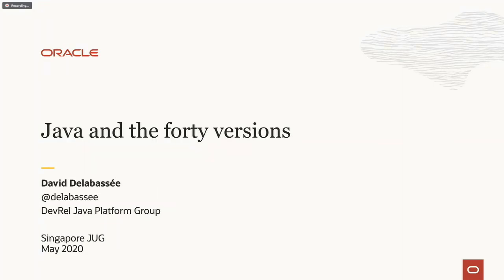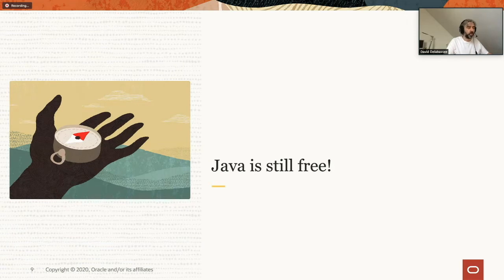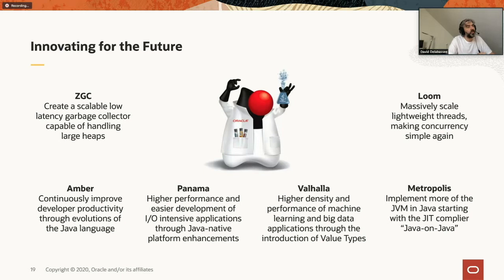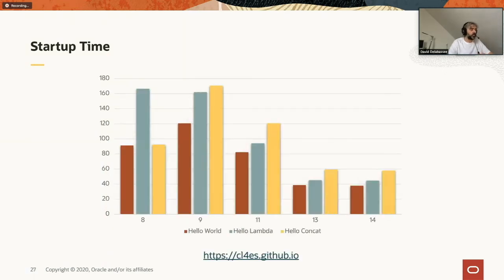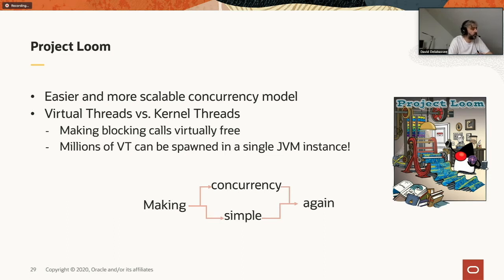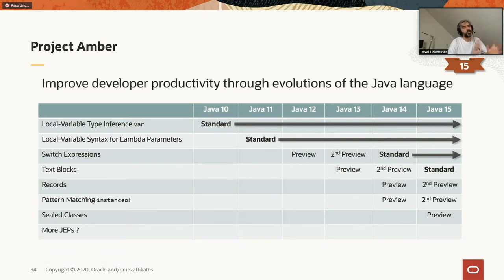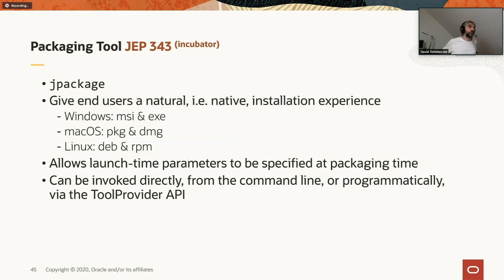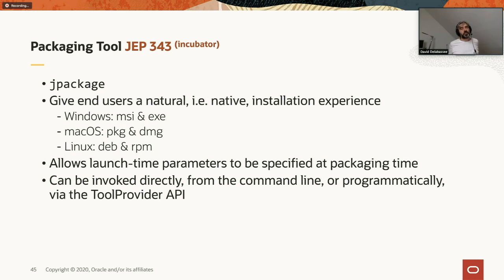David Delabassee - what's new in Java in 2020 - David Delabassee - what's new in Java in 2020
Speaker: David Delabassee

== David
David works on Developer Relations at the Java Platform Group in Oracle. He has been in Sun/Oracle for the past 19 years and would be able to tell you how it all happened.
We were honored to have David in Singapore one year ago and his talk was very well received

== Java and the 40 versions
With JDK 14 released just a few weeks ago and JDK 15 already on the horizon, it is sometimes difficult to keep up with the Java release cadence and the new features added to it. This session proposes to discuss the enhancements recently added to the platform, large and small. We will also discuss long-term, read impactful, improvements such as Project Loom and Project Panama, and they will help you over time.
Attend this (remote) session to discover what Java is bringing you in 2020.